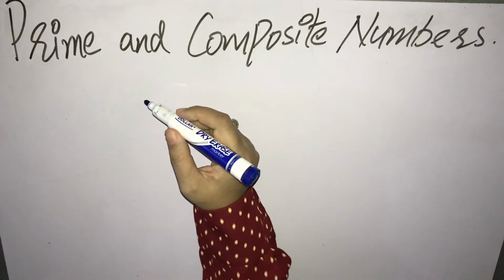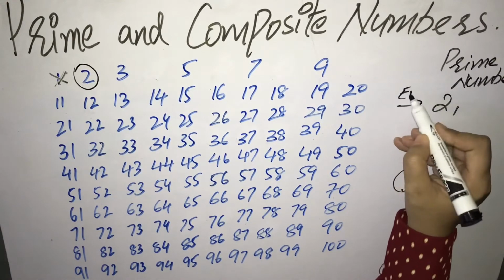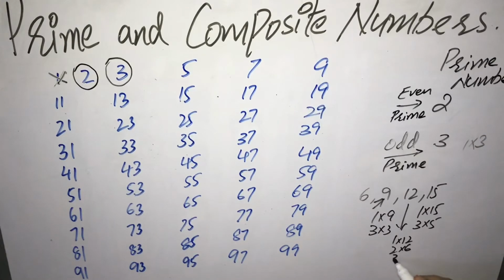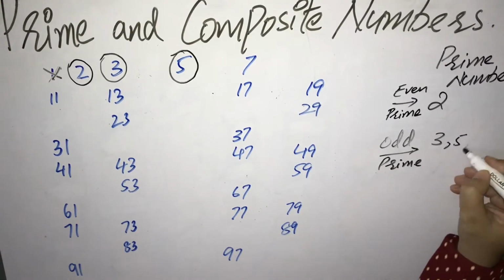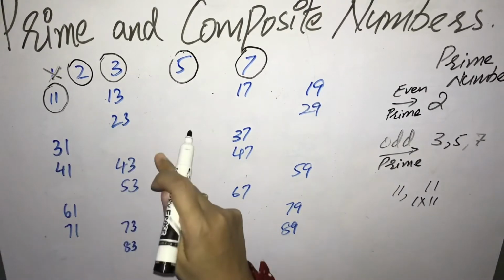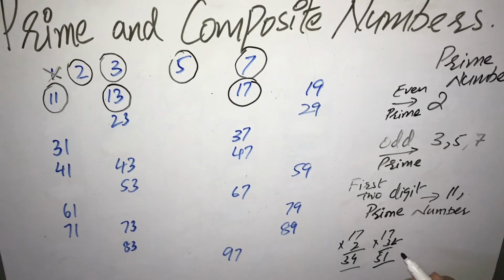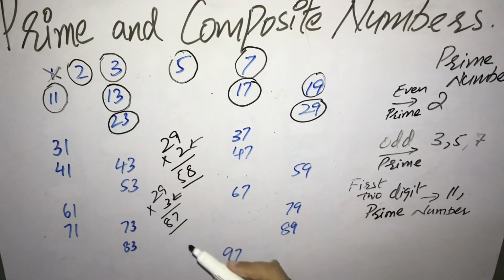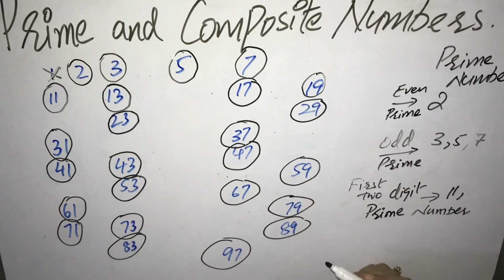D 1 ( Chapter 1) Prime and Composite Numbers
A prime number has exactly two factors but a composite number has more than two factors. One is neither Prime nor Composite as it has only one factor which is one itself. Every number is a factor of itself.